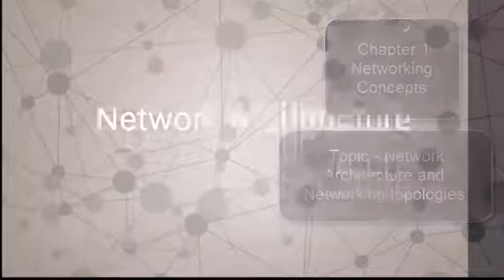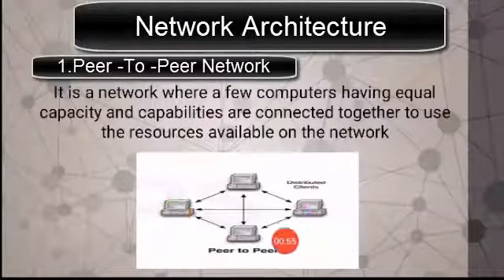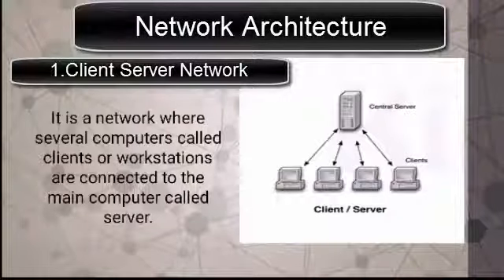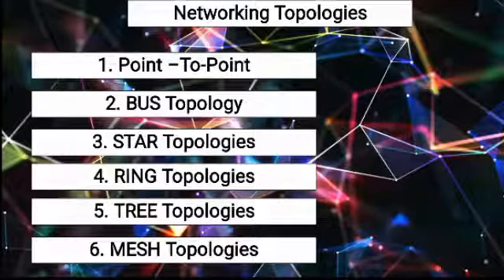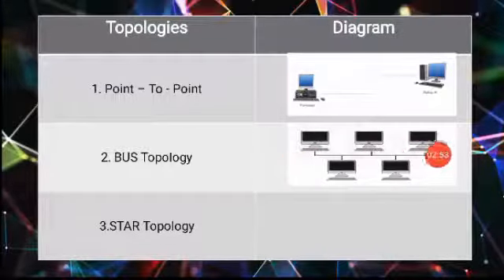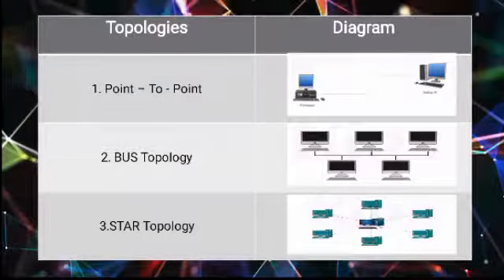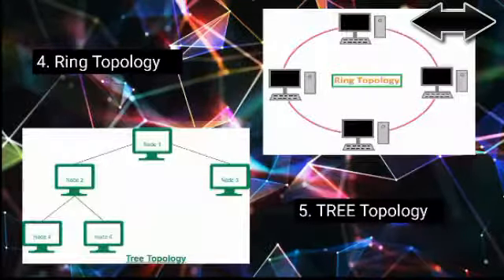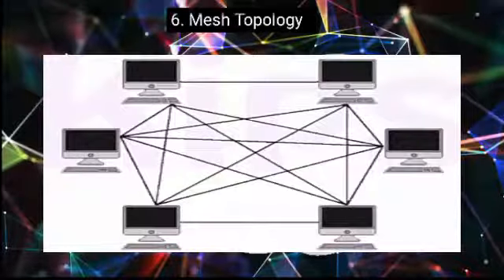Class VIII, Computer Science, Chapter 1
Presented By : Ms. Unnati Chawda